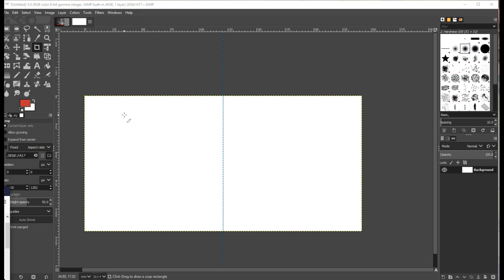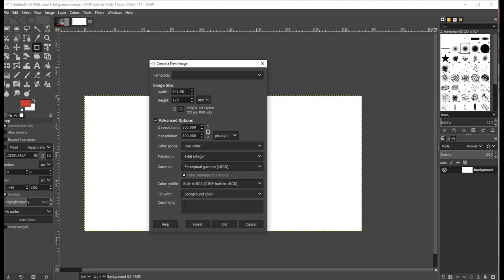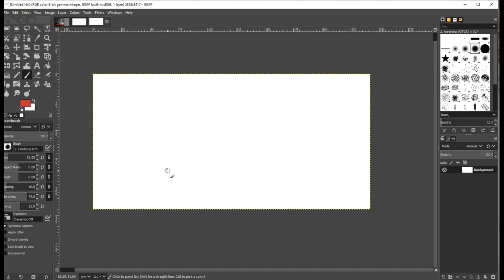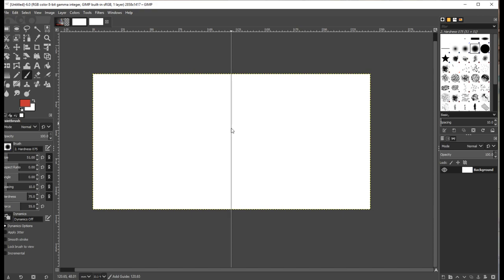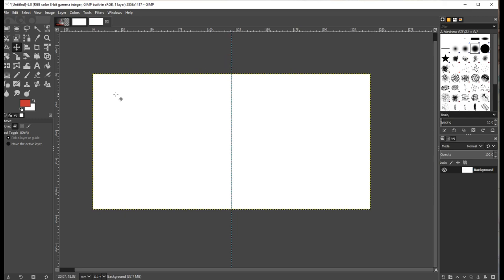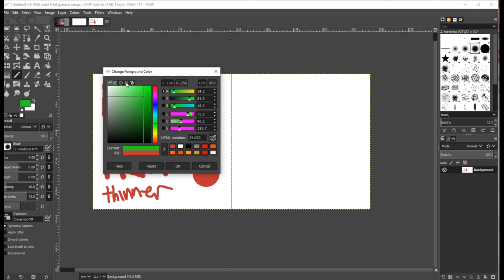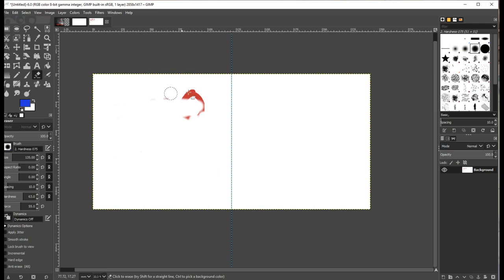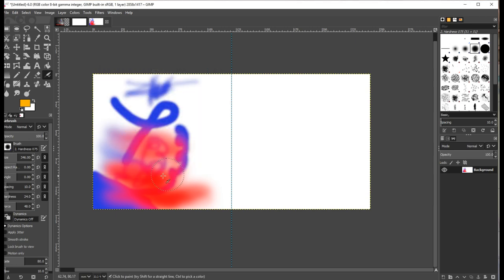GIMP tutorial 01 - Creating files, guides and basics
Useful for iMedia students or those planning on taking iMedia next year. This video runs through some of the basics of gimp, like creating files, using guides and the toolbox

Assets used for the tutorial are available here, I do not own any of these images they were taken from the web and should only be used for educational purposes (ie to follow along with the tutorials)